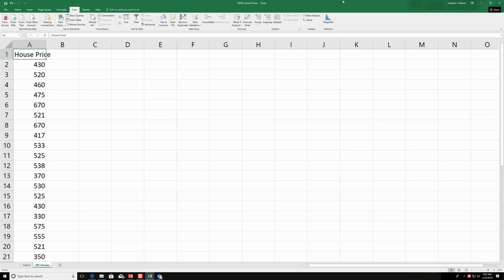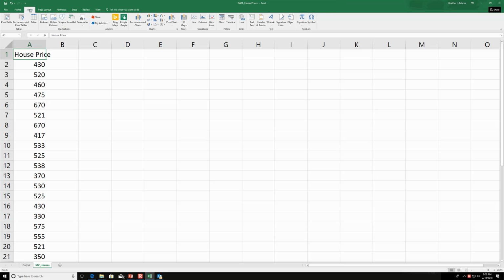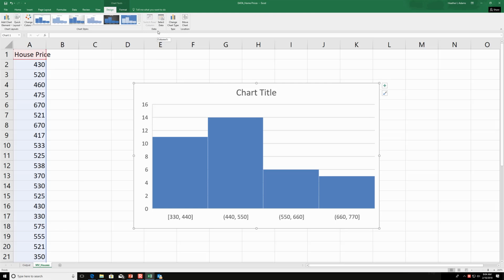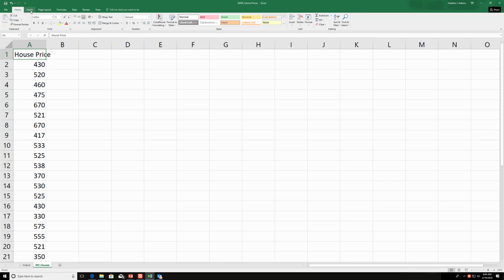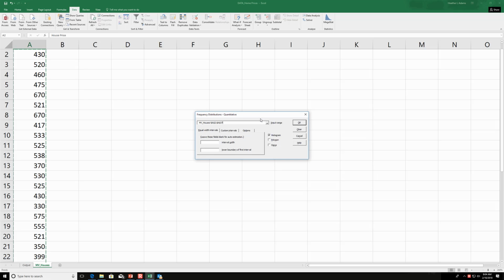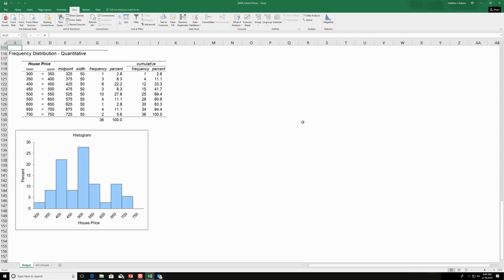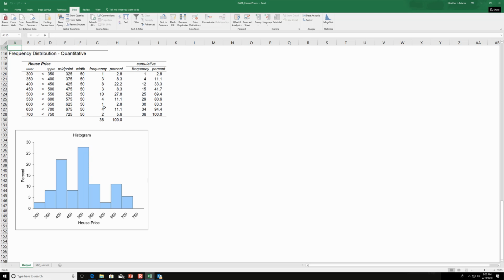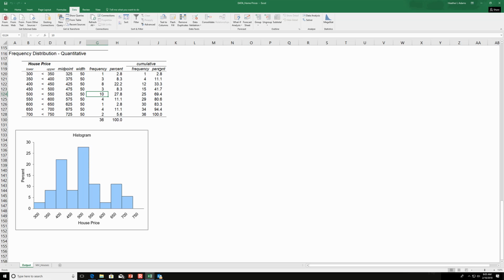Demo of Frequency Distributions and Histograms Source